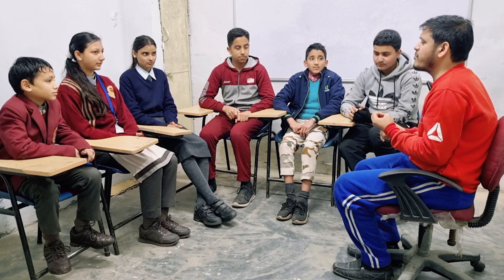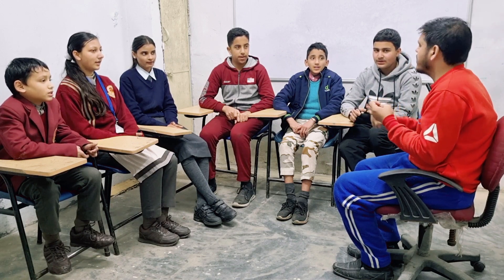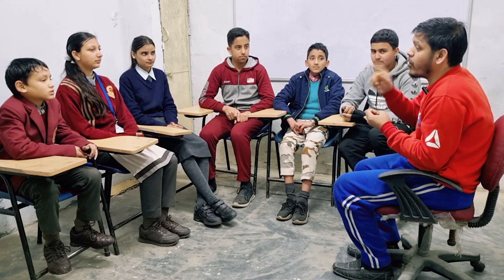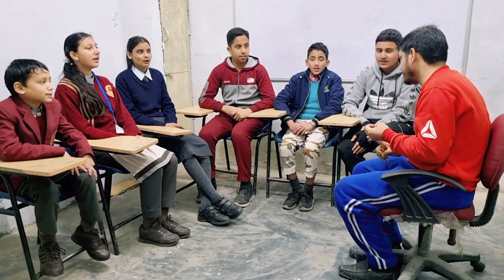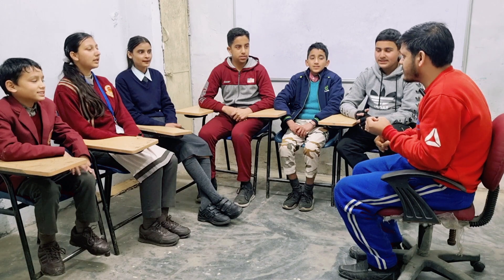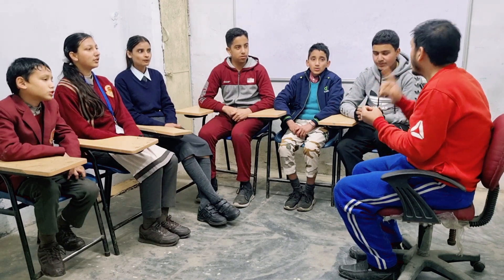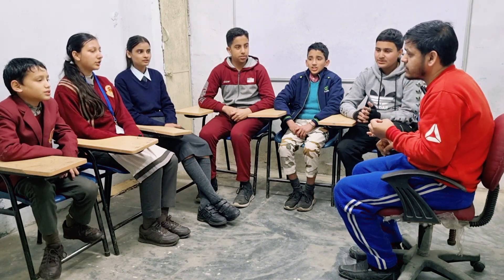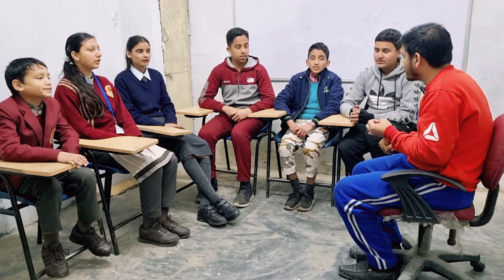Formula to improve your English 2024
learning English in 6 sentences very effective method to learn English